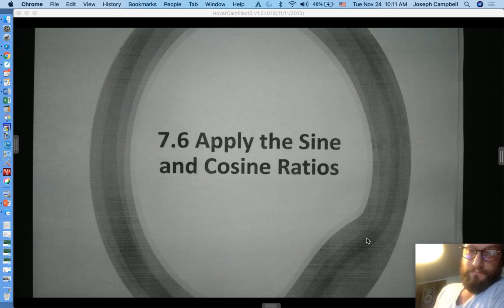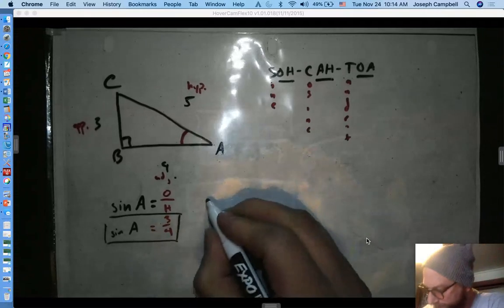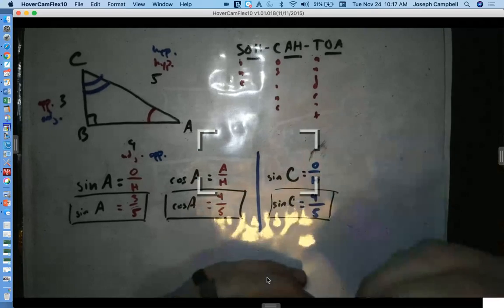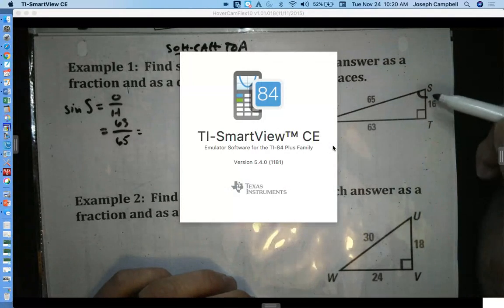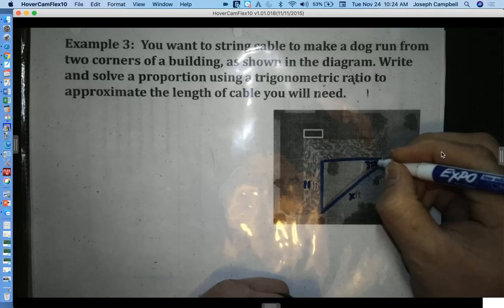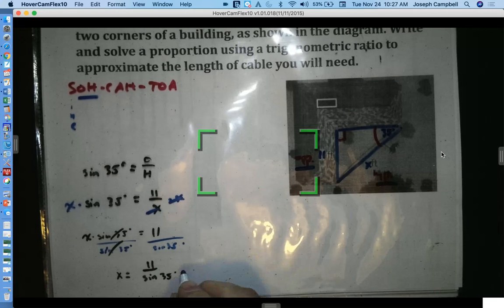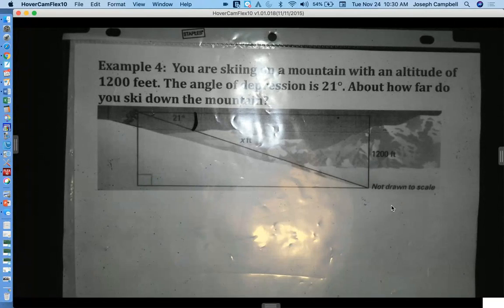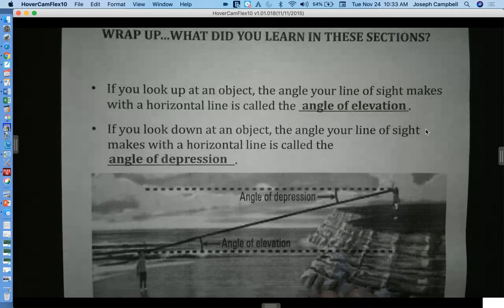2.7 sin cos